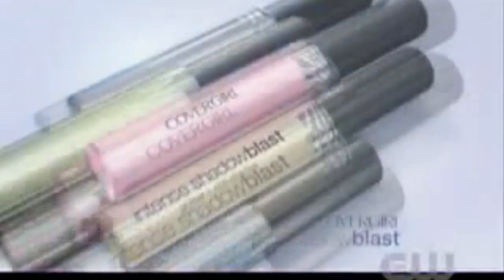Lisa D'Amato - Cover Girl Intense Shadow Blast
It was taken during America's Next Top Model Cycle 17 AllStar 2011